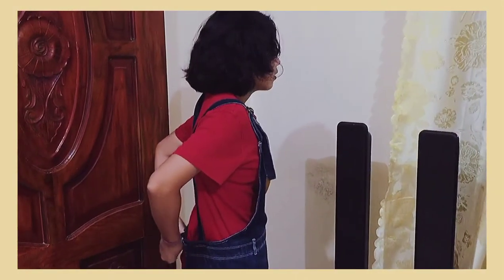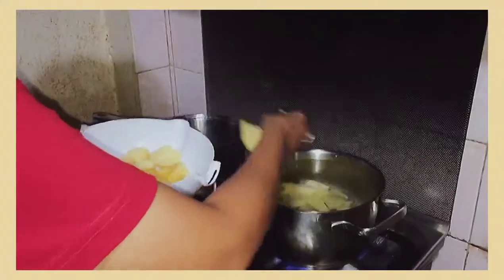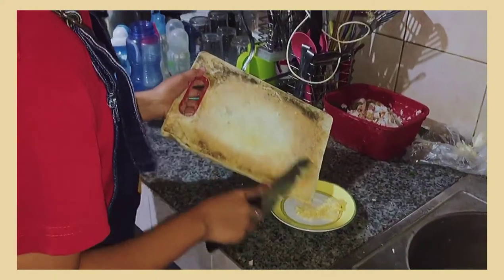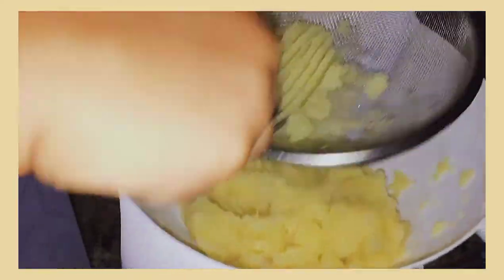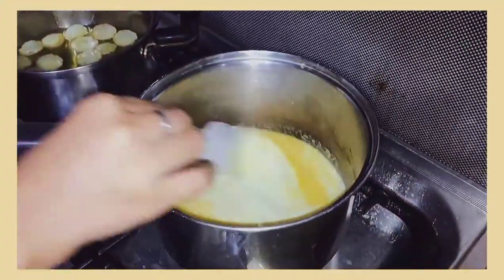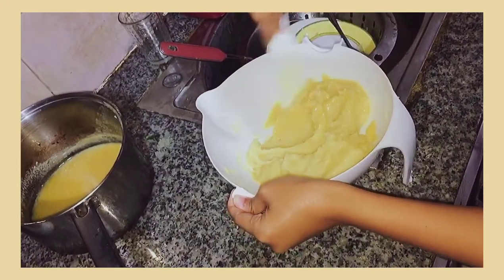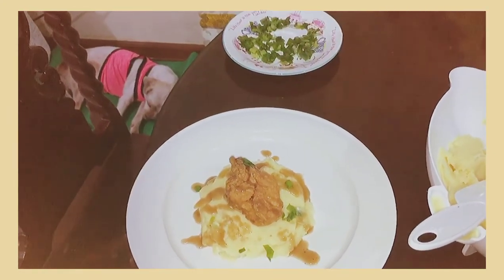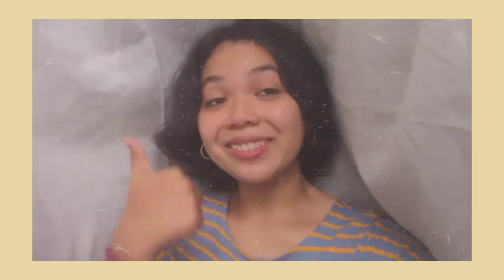Creamy & Buttery Garlic Mashed Potatoes || Jiezle's Vlog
Change the quality to 1080px for better quality experience.